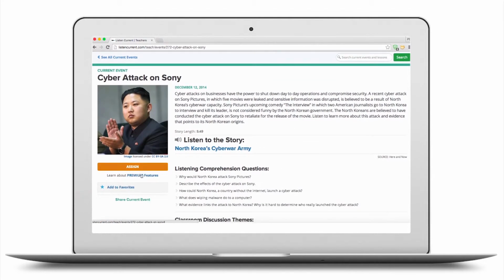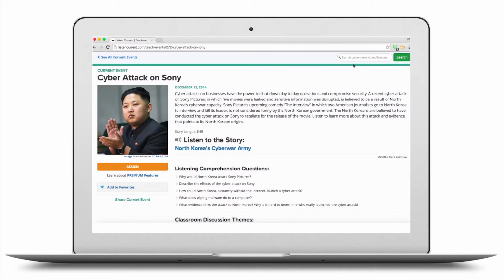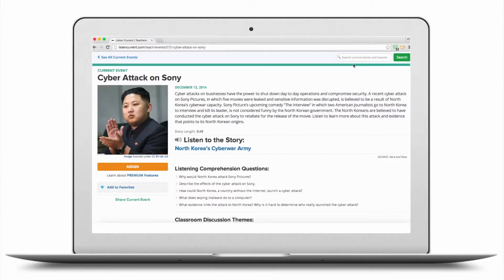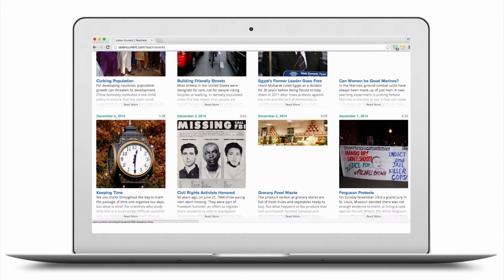EdTech Tuesday: Listen Current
Put high-quality public radio current event stories into your students' hands—or rather, ears—with this mostly free website.